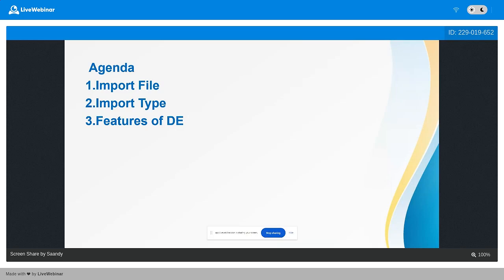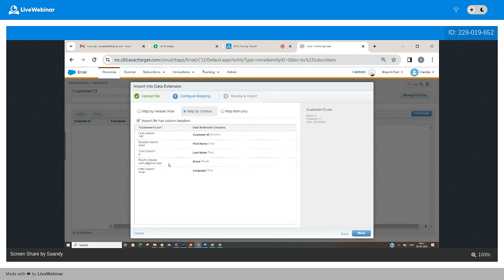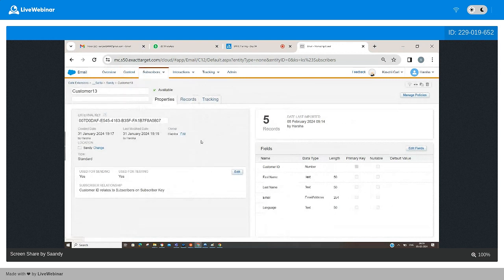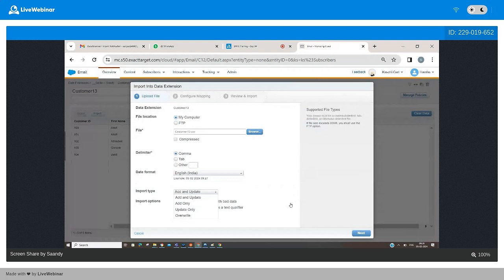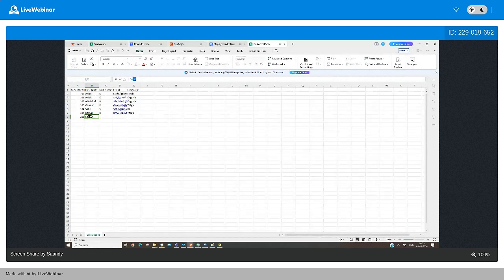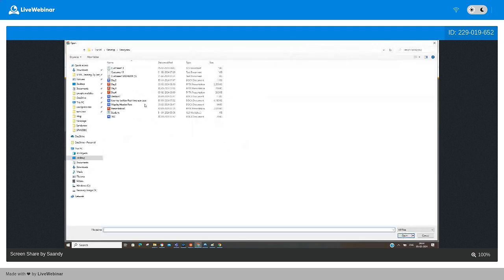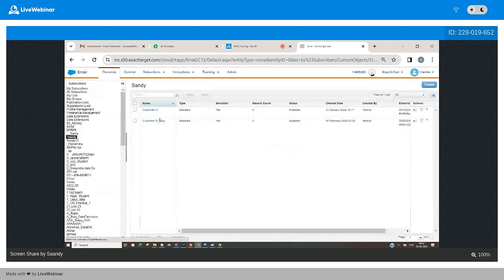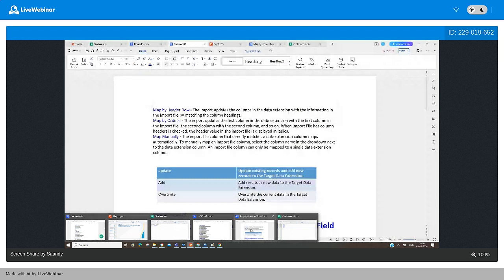Day 4 sfmc sandy